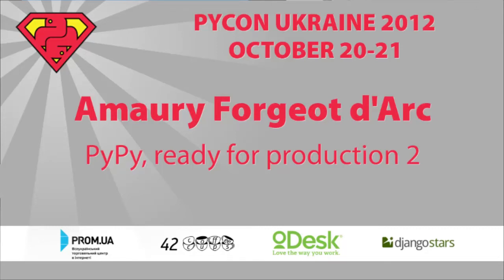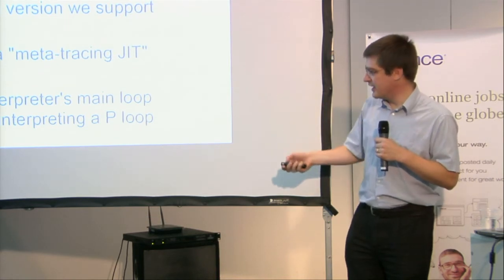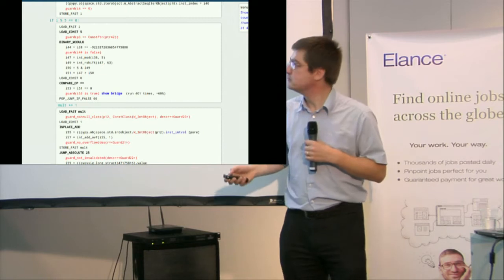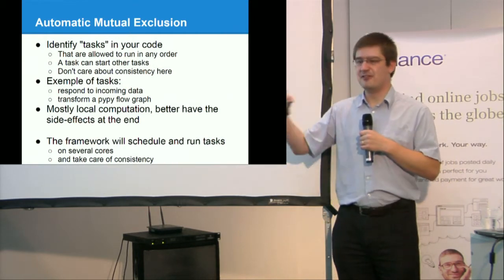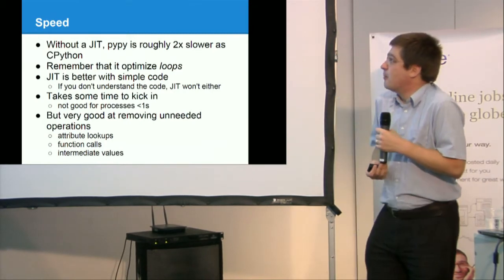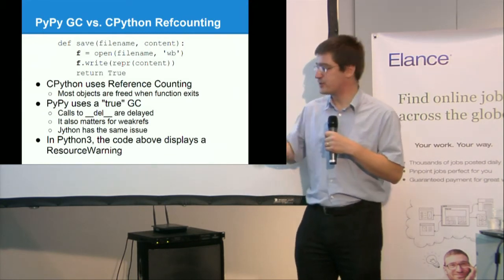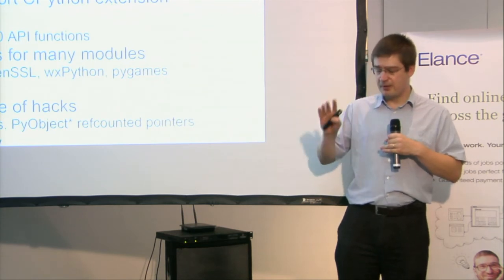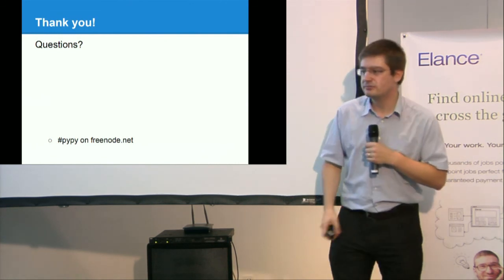UA PYCON 2012. Amaury Forgeot d'Arc. PyPy, ready for production (part. 2)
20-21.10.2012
UA PYCON 2012. day 1
Amaury Forgeot d'Arc
PyPy, ready for production 1

PyPy is probably the fastest Python implementation around. The first part of this talk will present various aspects of the implementation: the translation and analysis framework, and its famous tracing JIT. PyPy is no longer a research curiosity and is now suitable for production use. In the second part we'll talk about PyPy's present and future status, the compatibility issues you may encounter, and discuss for what kinds of applications it might be useful.